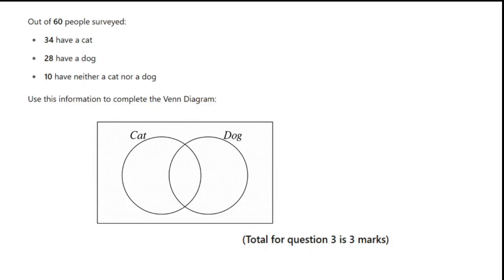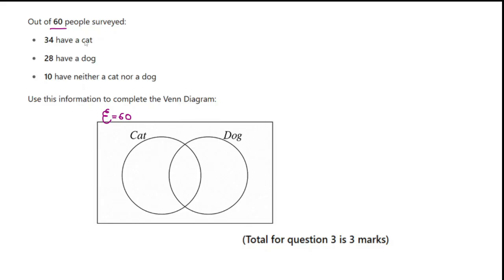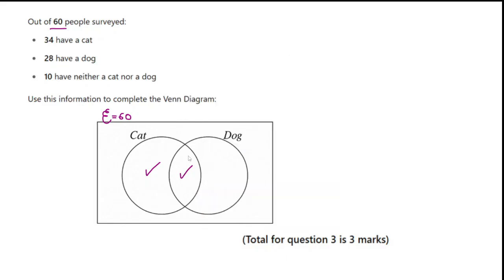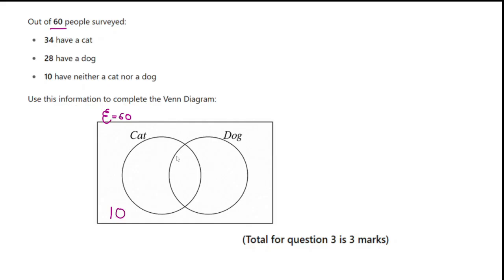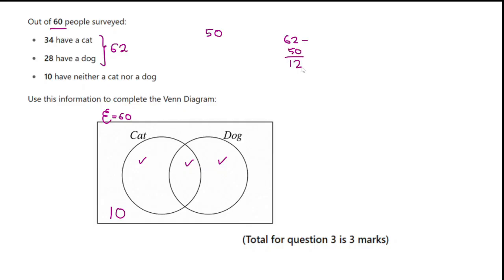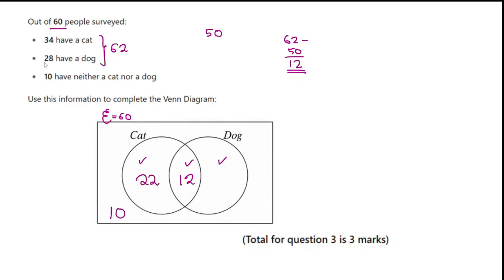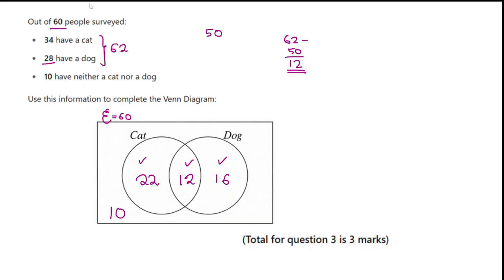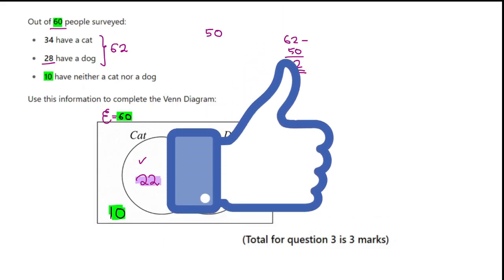GCSE Maths Exam Sprint Series 5 Venn diagrams ✅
Venn diagrams are a key topic in GCSE Maths and regularly appear in both Foundation and Higher Tier papers.
In this video, we walk through a starter-style question step-by-step using set notation and logical reasoning.

📚 What you’ll learn:

How to interpret Venn diagrams

Tips for avoiding common exam mistakes

This is a perfect warm-up for KS3 or GCSE students looking to boost confidence in set theory and probability questions.